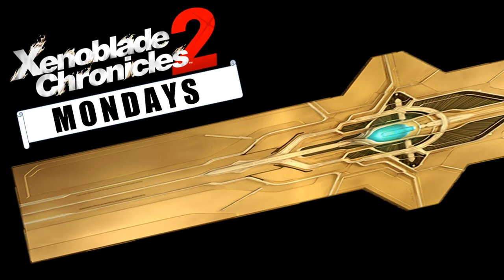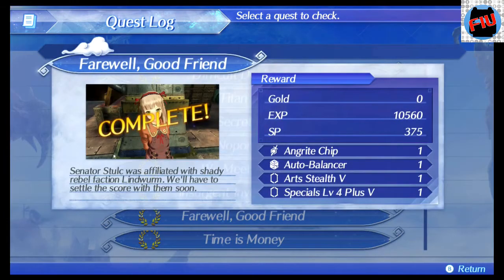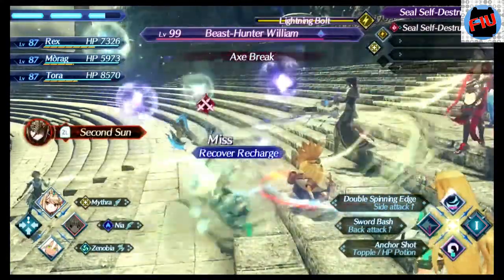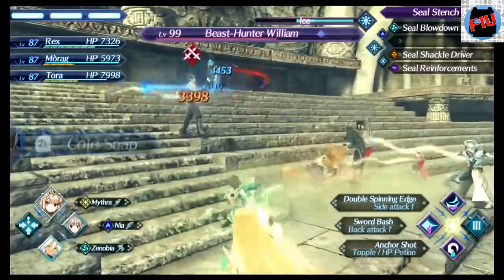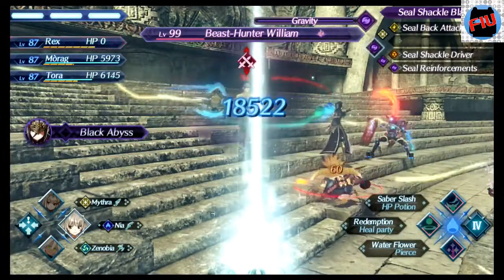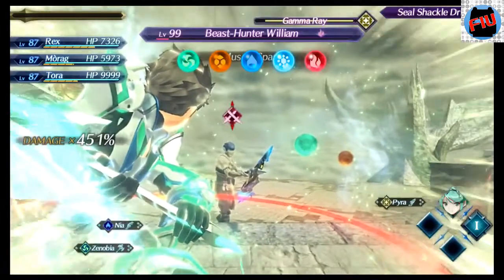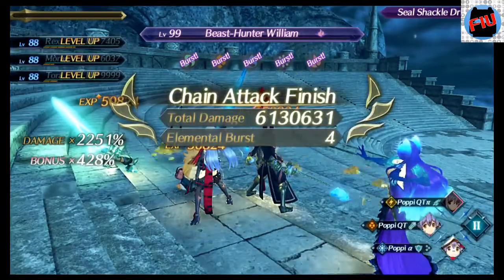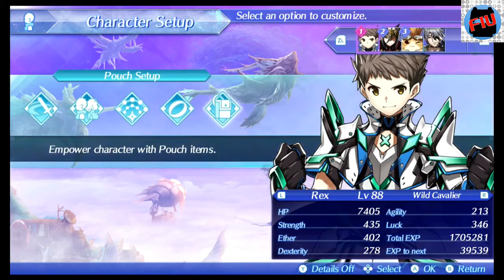Xenoblade Chronicles 2 Mondays - How to Spawn and Defeat Hidden Boss Beast Hunter William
Please be aware that this video contains spoilers of future characters you will get in the story.

Welcome to The Get N and Get Out Nintendo Podcast Presents Xenoblade Mondays where Dantes shows how to spawn and defeat the hidden unique monster Beast Hunter William

Dantes and Caleones will be working tirelessly to provide you with gaming content covering the happenings from the week.

Force In Unison Channel Schedule:
Monday 1:00pm est: Xenoblade Mondays
Tuesday 9:30pm est: Force In Unison Live
Wednesday 9:30pm est: Streaming Wednesday
Friday 8:00 PM EST: Minecraft Fridays
Saturday 9:30pm est: Get N Or Get Out Nintendo Podcast Live

Music intro Performed by: CSGuitar89 and FamilyJules7x
Arranged by: FamilyJules7x
Drums Programmed and Song Mixed and Mastered by: CSGuitar89
Composed by: Koji Kondo

Music Outro Performed by: Shady Cicada
Arranged by: Shady Cicada
Composed by:  Kenji Hiramatsu